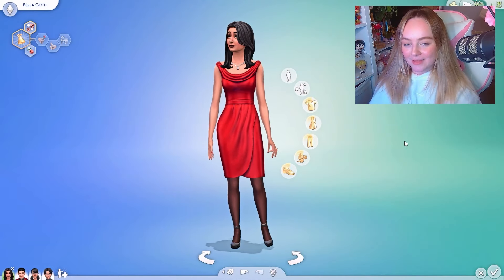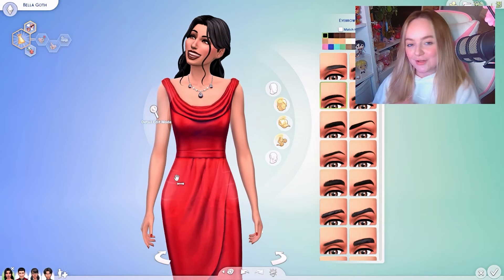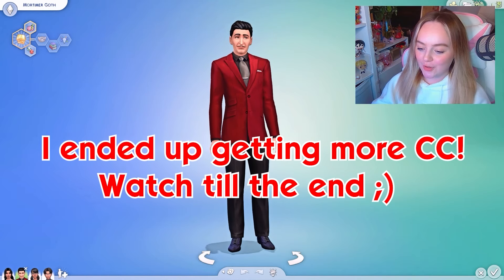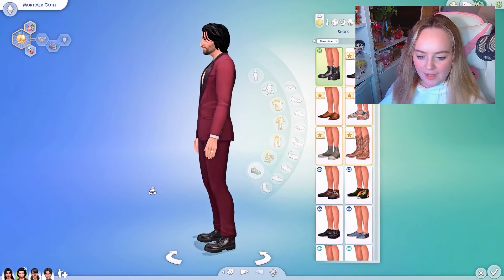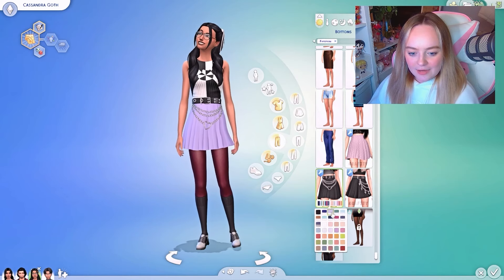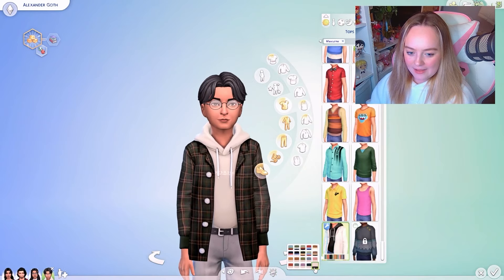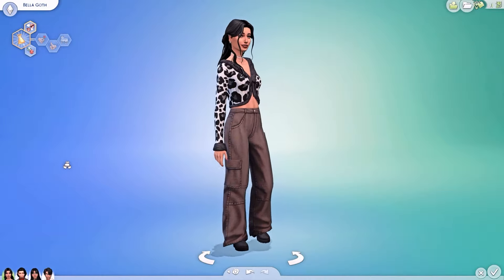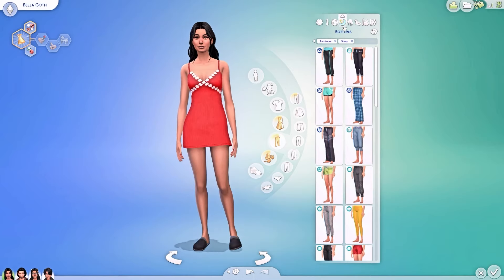FULL Goth Family MAKEOVER!💋💄CAS (CC Links in description)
Today I gave the iconic sims family, the Goth's, a well deserved makeover! Let me know who you think had the biggest glow up!

CC Links are a work in progress! I will update all the other themed clothes once I find them!

Bella Goth Every Day
Hair:

Dress:
Will update once I find it!

Tights:
Base Game

Earrings:
Base Game

Mortimer Goth Every Day
Hair:

Necklace:
Base Game

Beard:
Base Game

Glasses:
Base Game

Alexander Goth Every Day
Hair -

Glasses:
Base Game

Jeans:
Horse Ranch

Shoes:
Base Game

My Gallery ID is: iHanza
Feel free to download this off of the gallery if you like 😃 and of course any other builds off my gallery that you want!